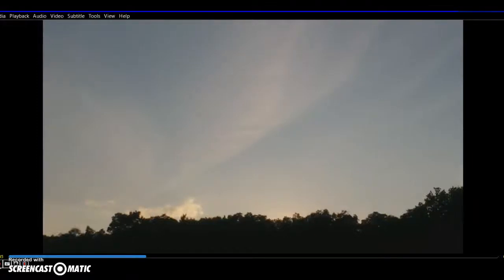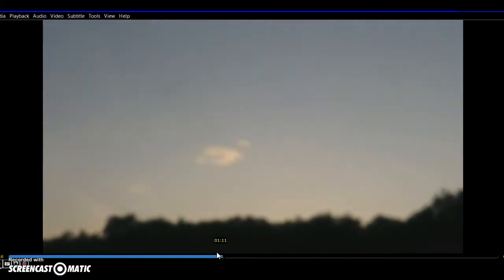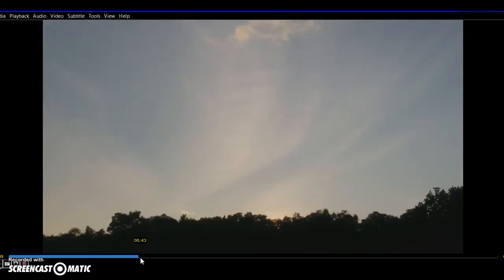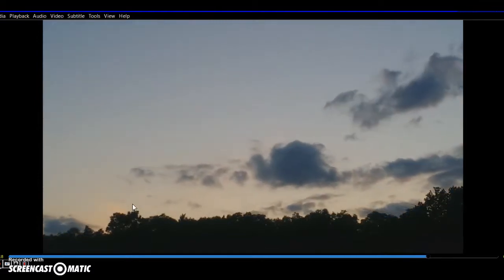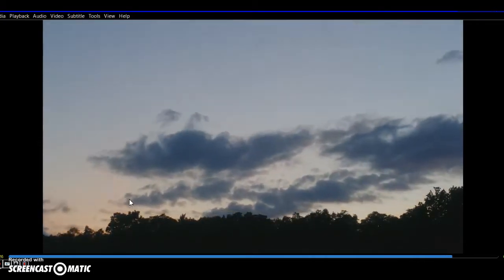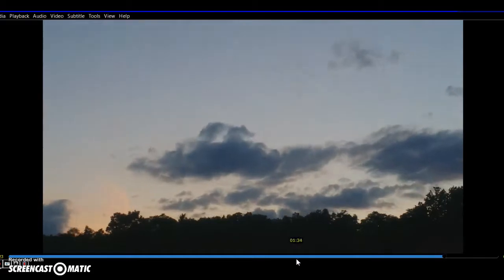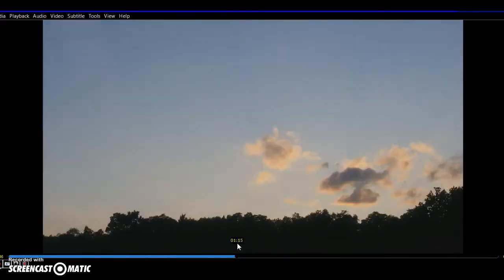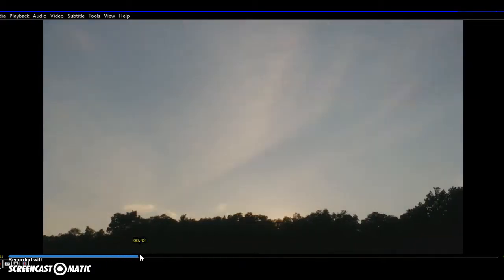Timelapse sunset shows orb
I took this in Metrowest Massachusetts. Framingham southborough ashland area.
 The sun was normal for a while, and then came the chemtrails and suddenly the sun was very bright in the sky and i felt like I was being irradiated much more and with a different kind of energy than the usual. I felt microwaved. The clouds were also glowing red and blue, as they have been for some time now. The red in the clouds is from lithium